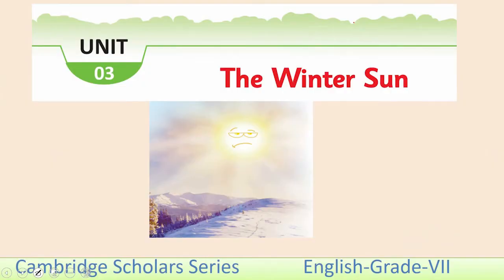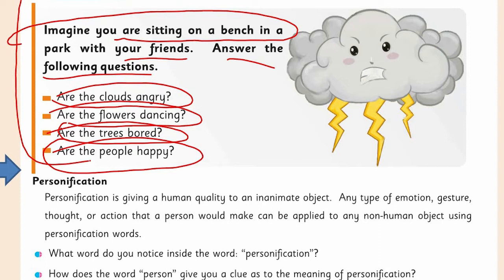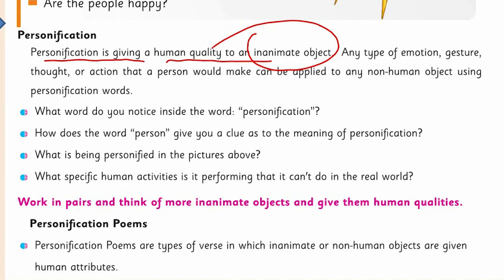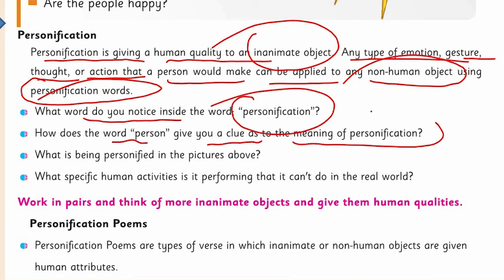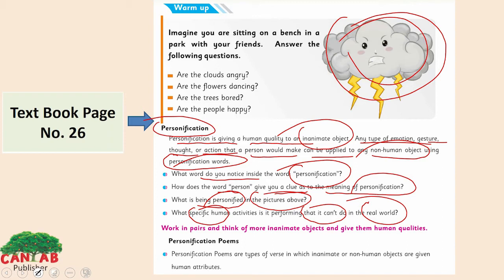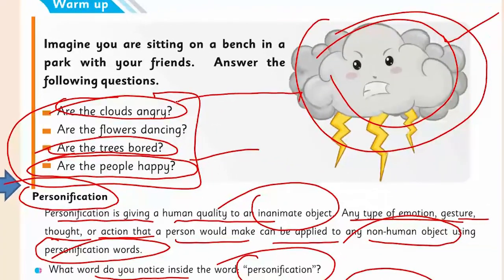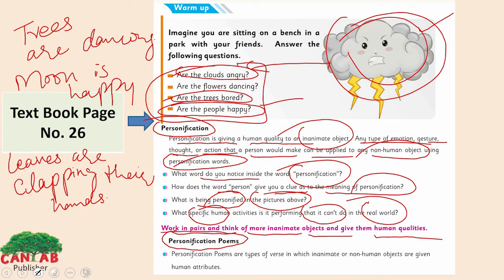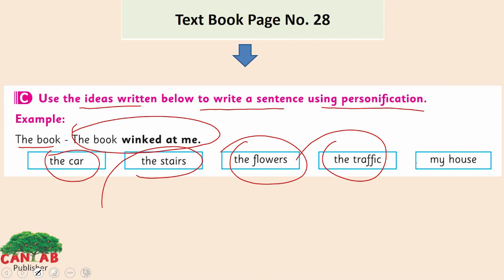English Class 7 Chapter 3 Lecture 5